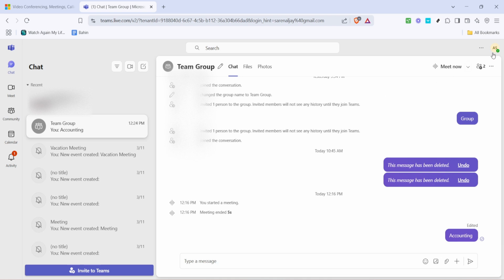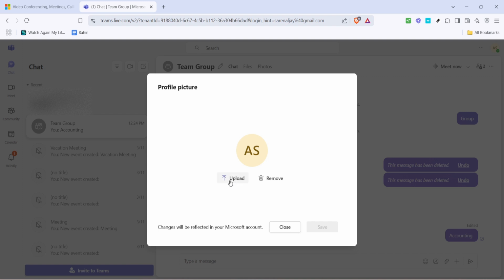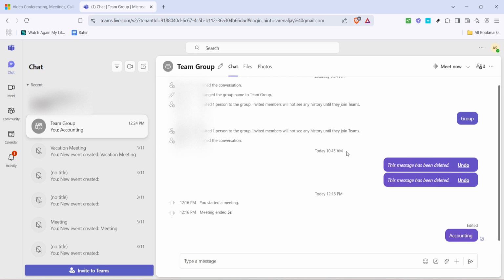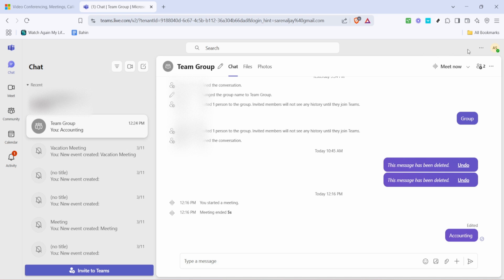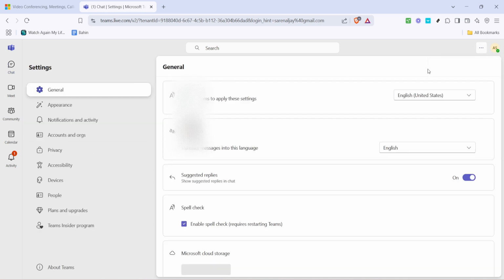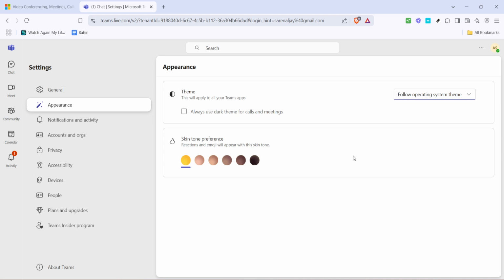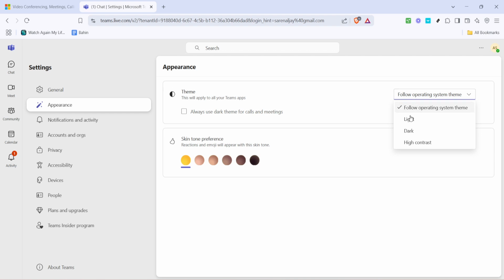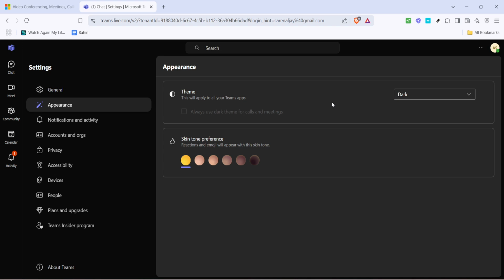How to Update Profile Picture and Theme (Full 2025 Guide)